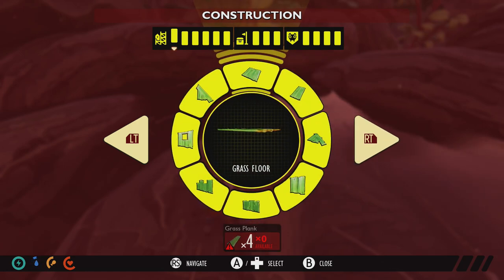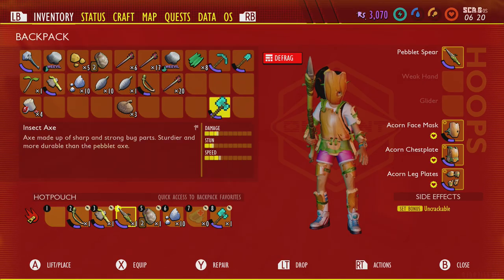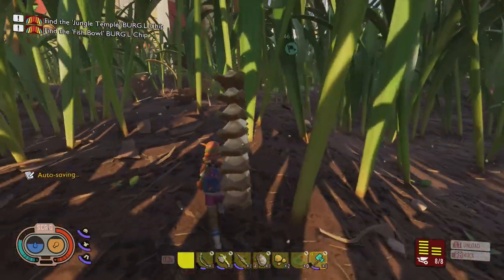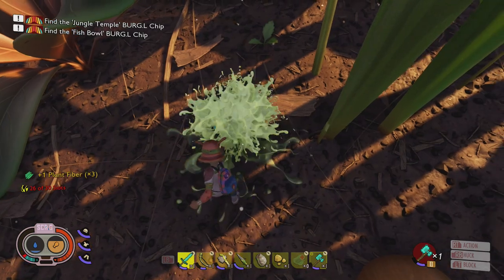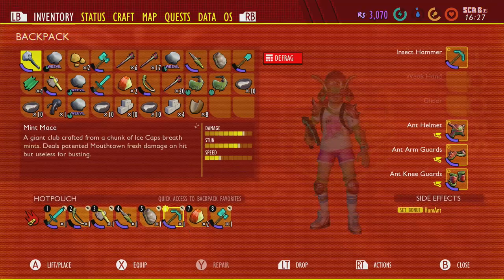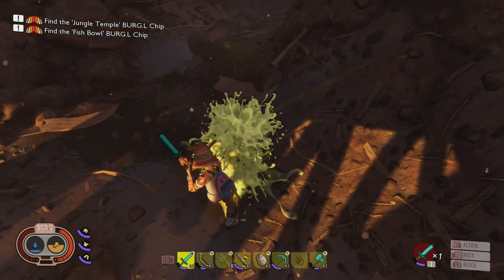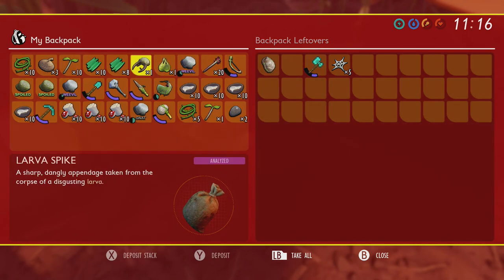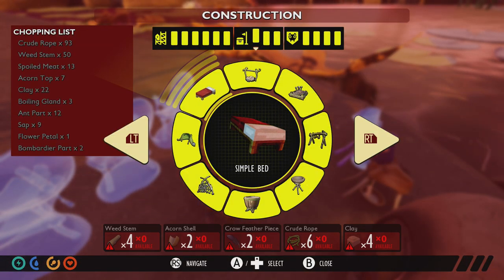GROUNDED Minecraft MASHUP!? Building The Mushroom Factory - Grounded Replay #11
i show of a new minecraft mod for grounded plus start the mushroom factory build! all part of the new shroom and doom update!